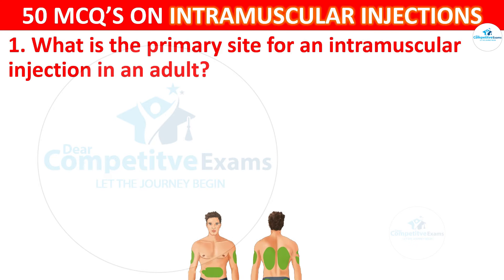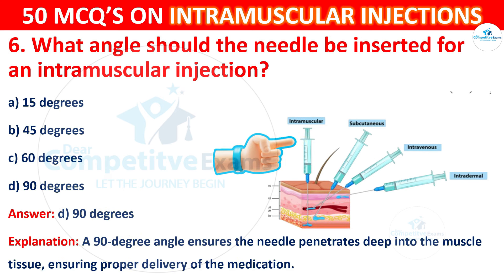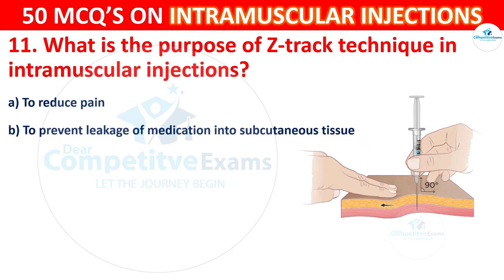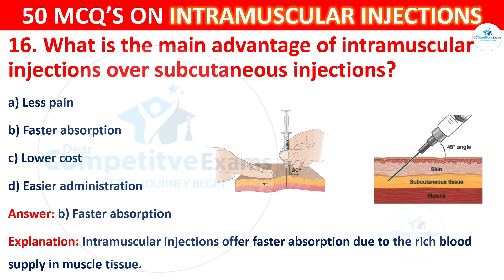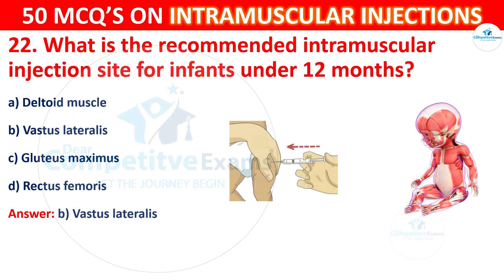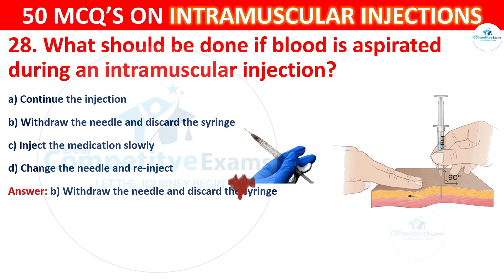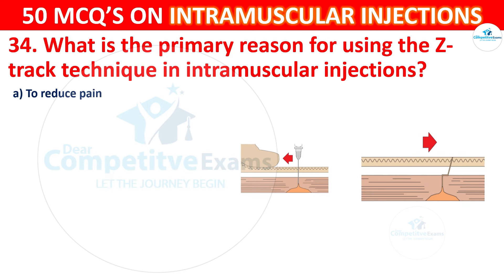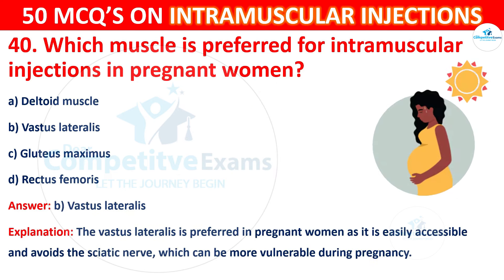mcqs intramuscular injection | 50 question and answers on intramuscular injection